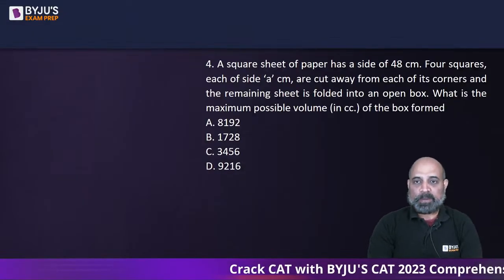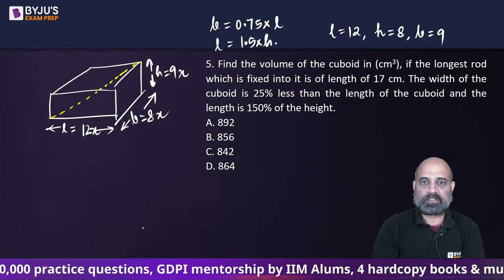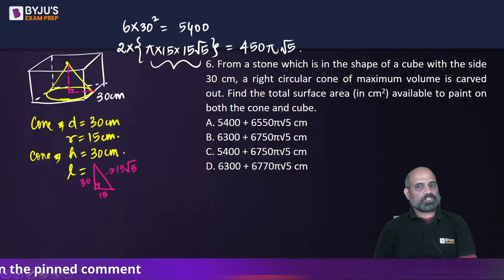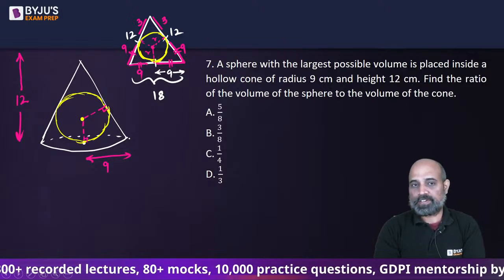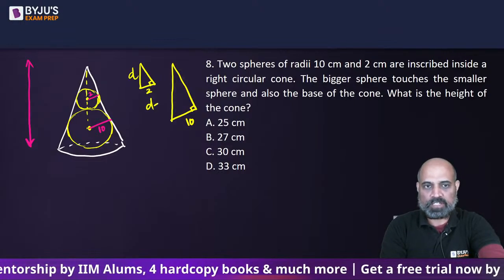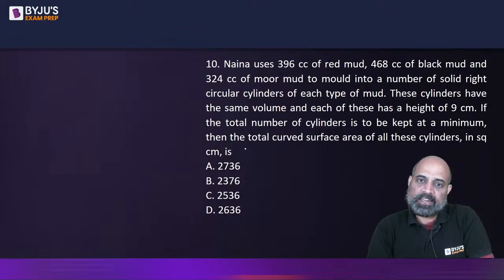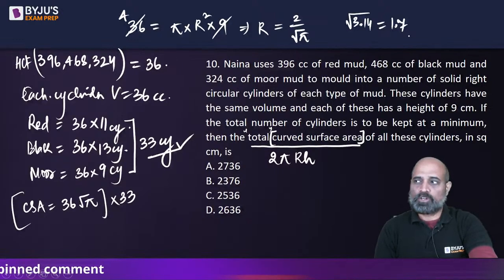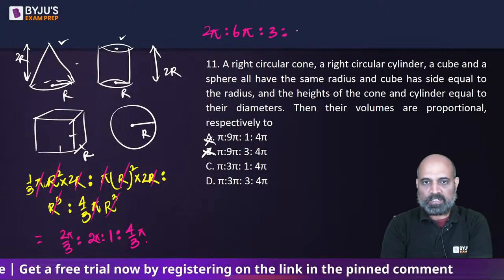XAT 2024 | Important Topics | Quantitative Ability & Data Interpretation | Part 5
"Welcome to our YouTube series dedicated to cracking the XAT 2024! 🚀 Join us as we delve into the vital topics, strategies, and insights crucial for acing the Quantitative Ability & Data Interpretation section, your key to success in the MBA journey. In this Part 5 installment, we'll navigate through essential concepts, problem-solving techniques, and practice sessions meticulously crafted to sharpen your skills and boost your confidence.

"Embark on your XAT 2024 journey with our dedicated YouTube series! 🌟 Dive deep into the Quantitative Ability & Data Interpretation section, where we unravel essential topics, solve intricate problems, and equip you with the strategies needed to excel. From foundational concepts to advanced problem-solving techniques, this series is your go-to resource for mastering this critical section
📚 Part - 5 Overview:

Part - 5 Comprises the initial questions to set the stage for your XAT preparation journey. Each question is meticulously chosen to mirror the expected XAT difficulty level, ensuring you're well-equipped for the actual exam.